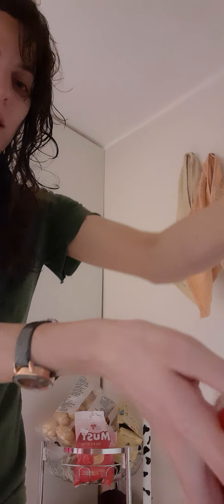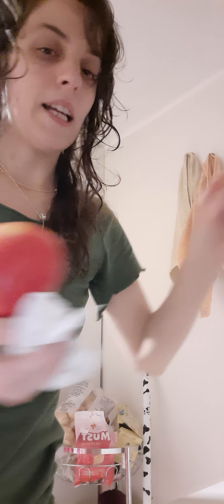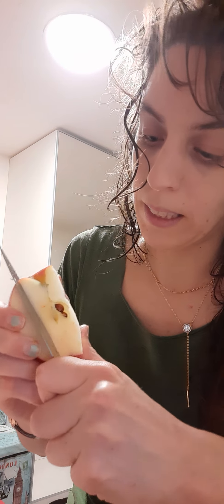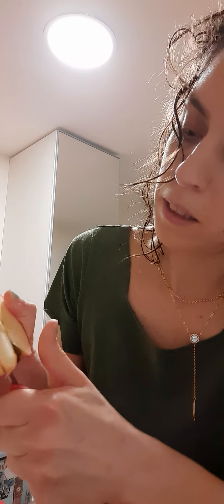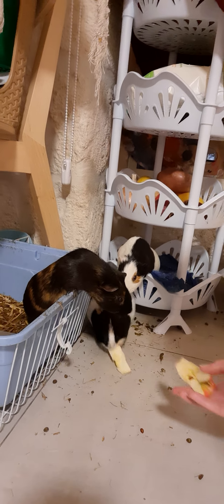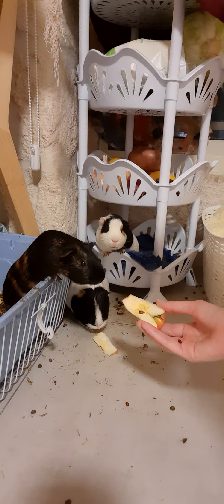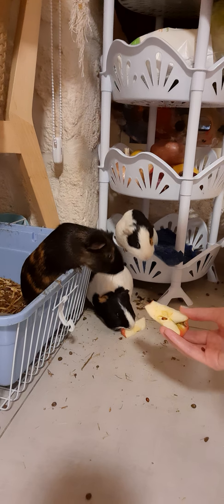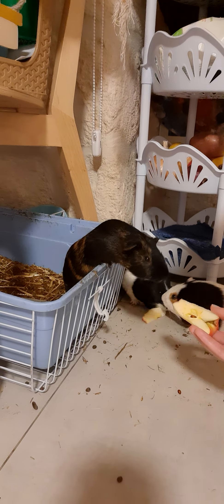How to feed a guinea pig